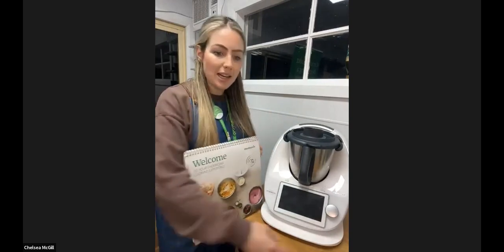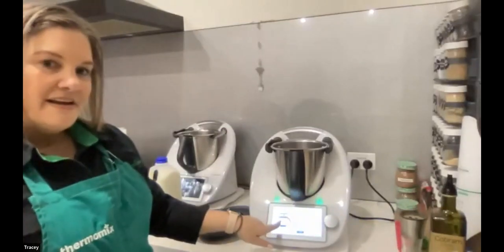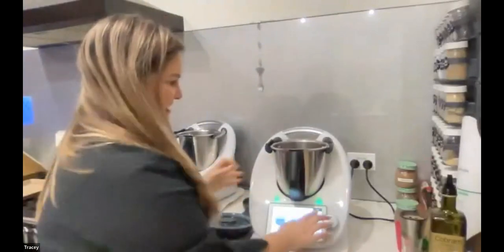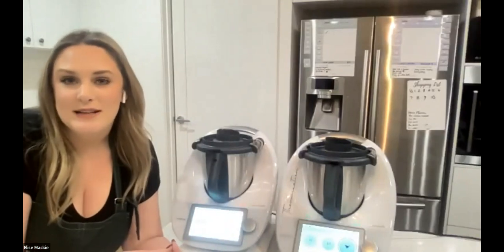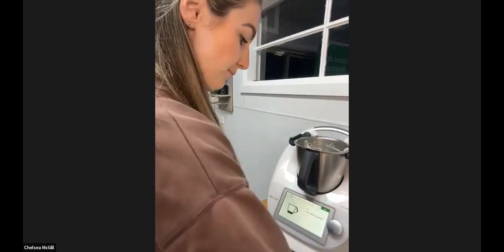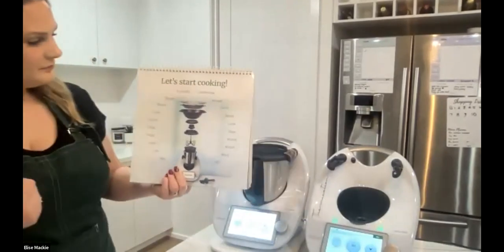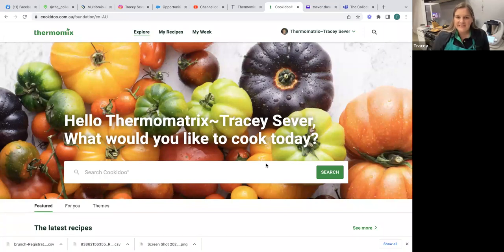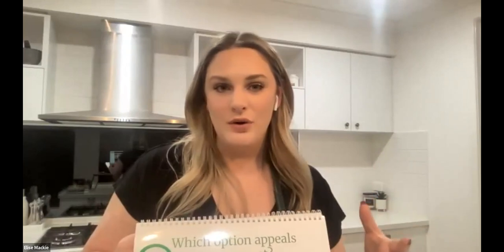Thermomix Brunch modes cooking demo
Join us while we show you just how amazing the Thermomix TM6 is!
We will make orange juice mimosas, cheese and bacon scones, poached eggs, hollandaise Sauce and choc chip waffles!